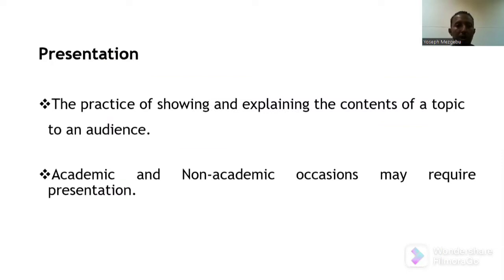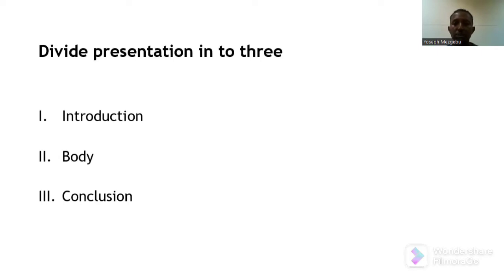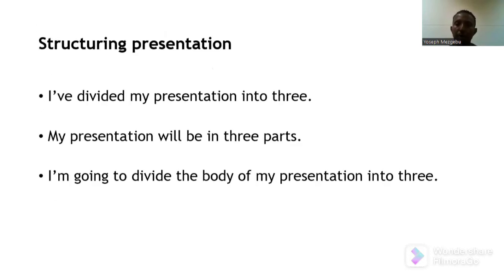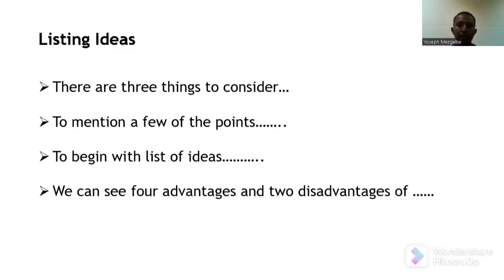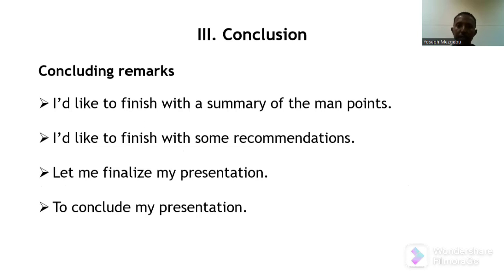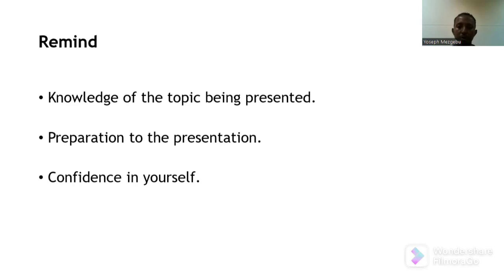Making Presentation ሀሳብን በቃል መግለፅ